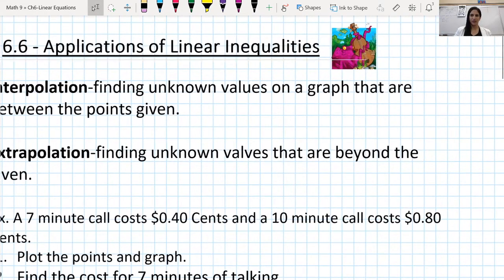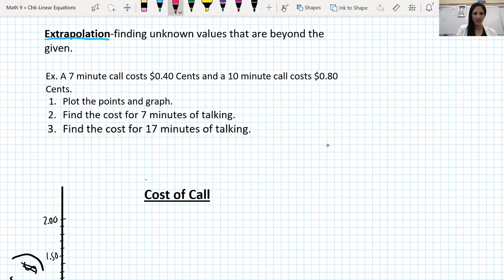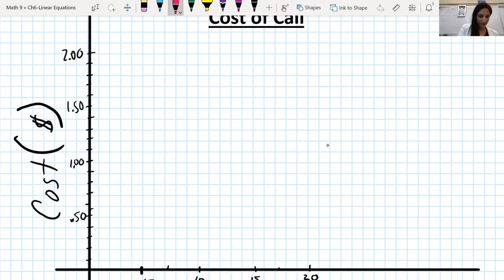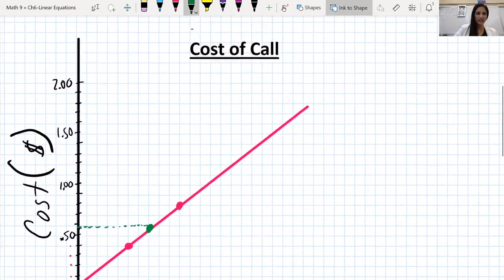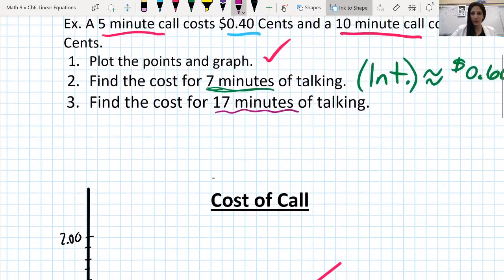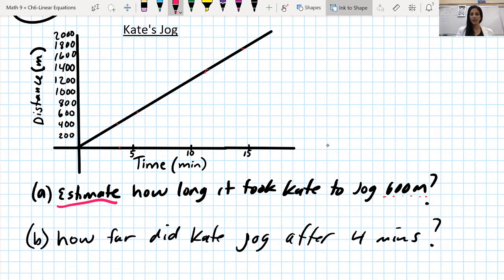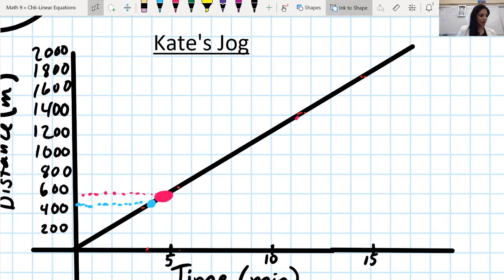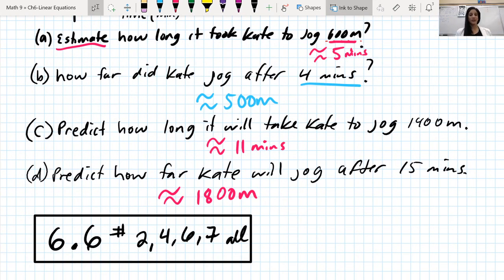Math 9 (6.6) Applications of Linear Inequalities